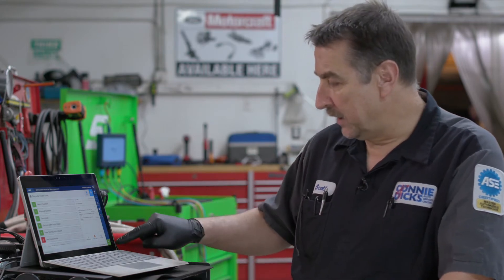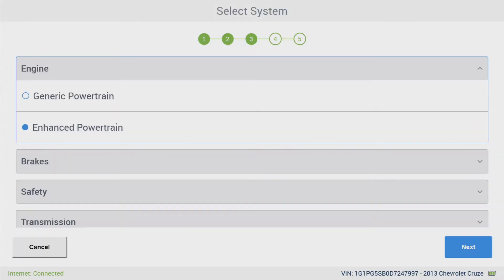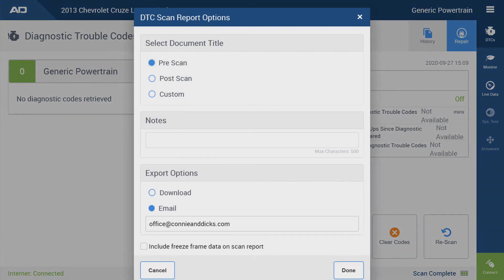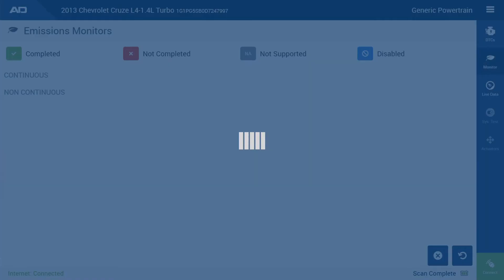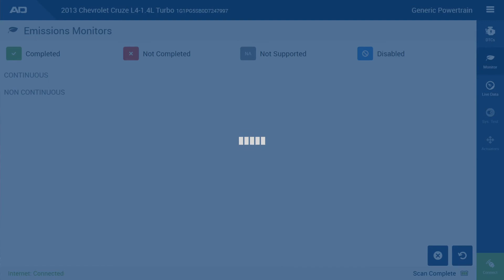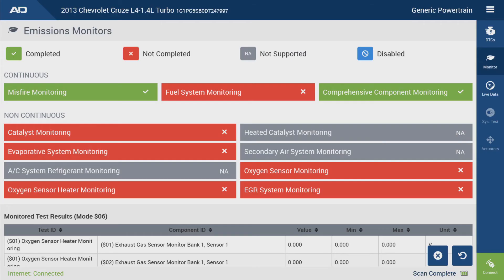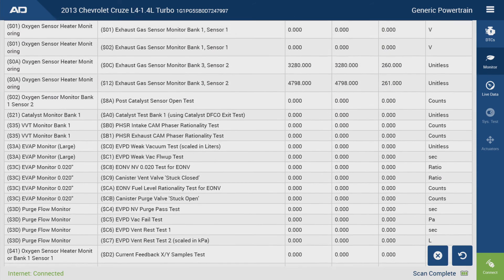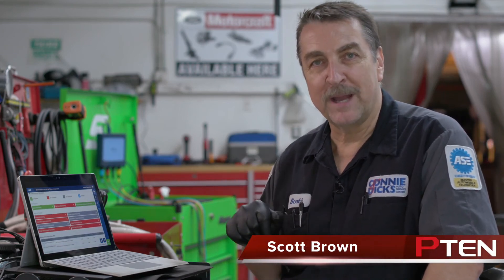Tech Tip: ALLDATA Diagnostics scan tool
In this video, Scott Brown, ASE Master Certified L1 Technician, provides tech tips on how to use the ALLDATA Diagnostics scan tool.